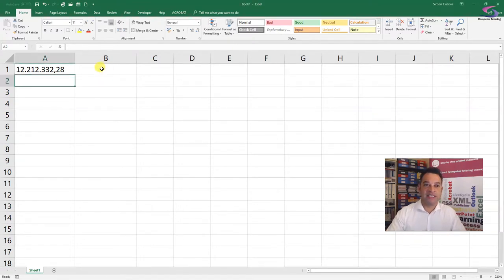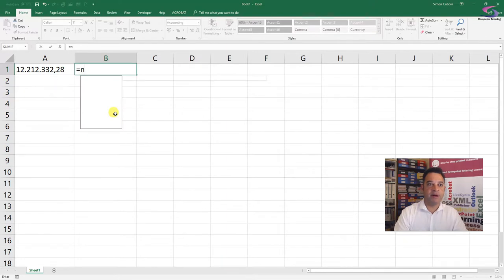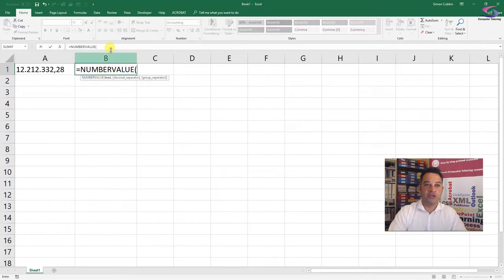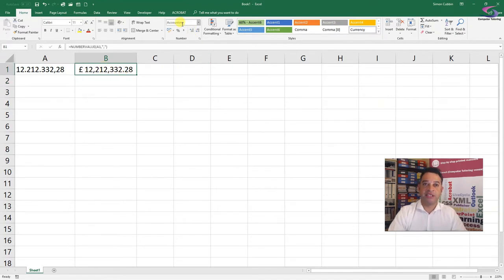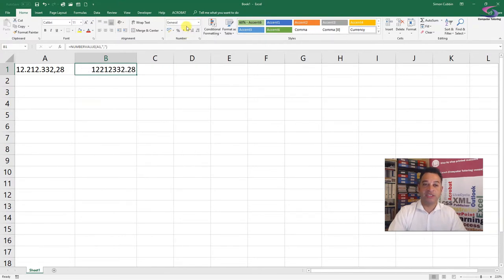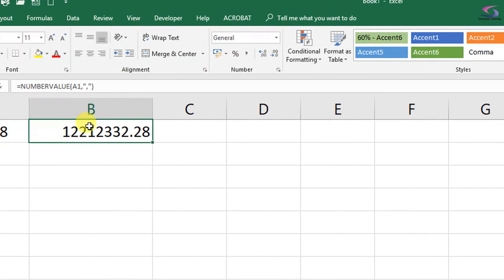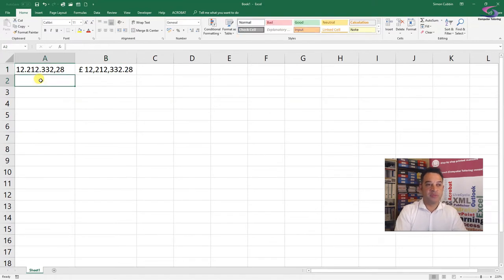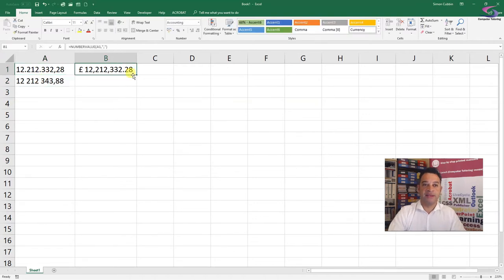How to use the NUMBERVALUE function in Excel?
How to use the NUMBERVALUE function in Excel. The NumberValue function is helpful to convert numbers that are text into numbers that can be used in a calculation. For example when converting certain European currencies to US or UK currencies you need to be able to swap the dots for commas and the commas for dots. Basically, if the decimal separator is a comma then this function is for your.
Now I did another solution to this however it was a bit long winded so here goes the succinct solution.